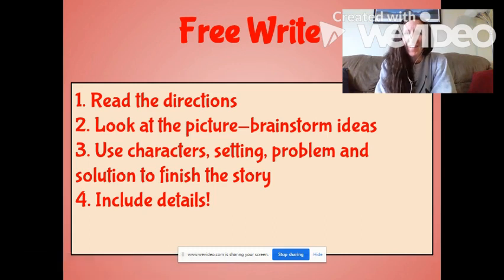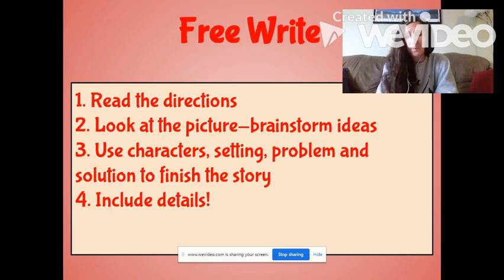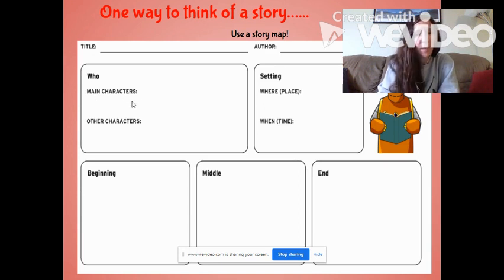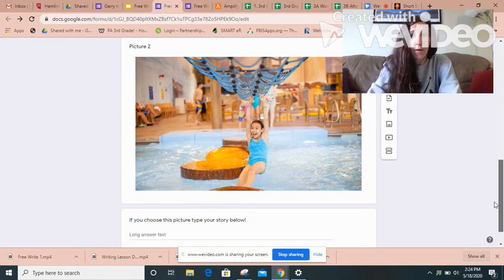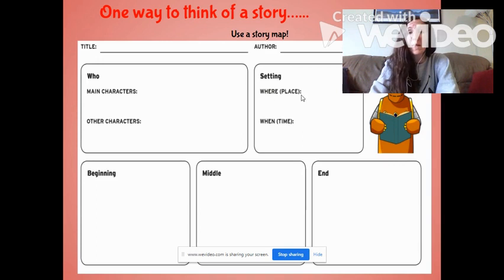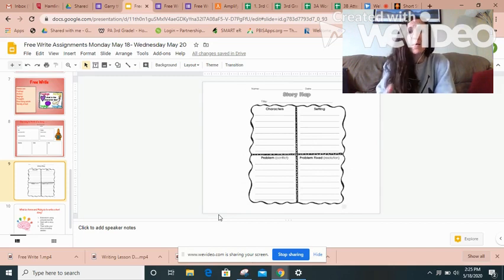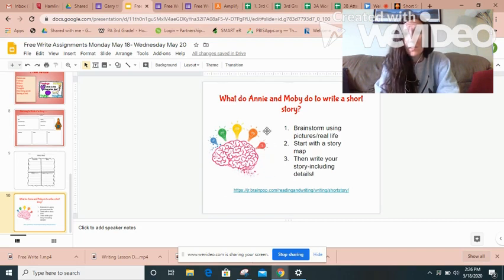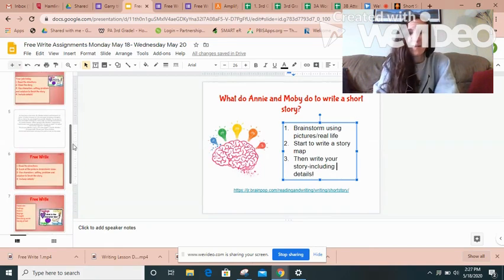Free Write Day 2